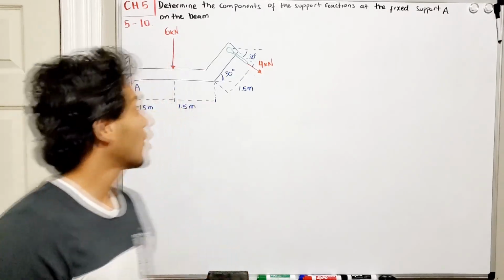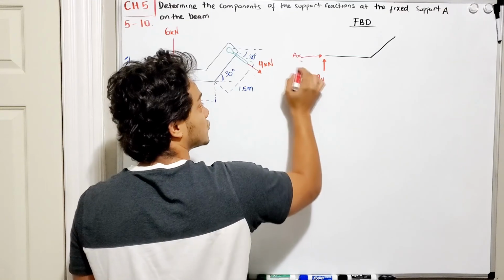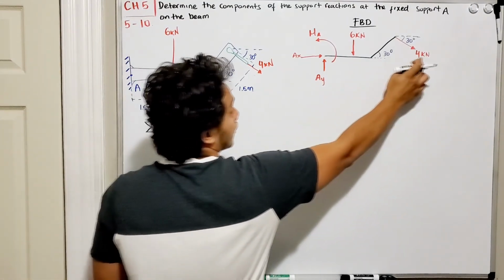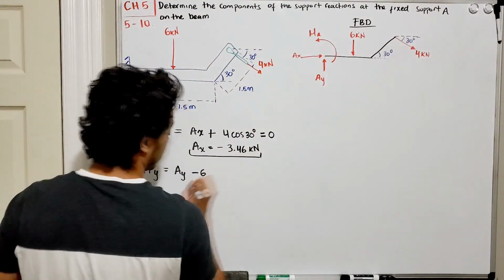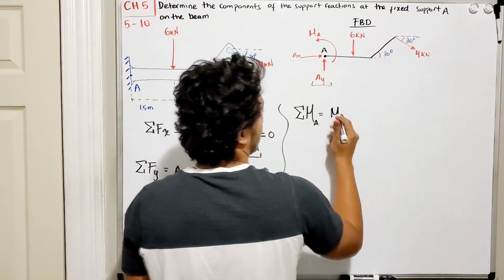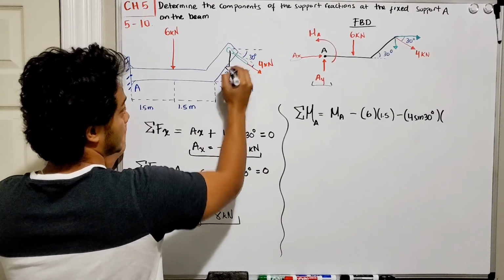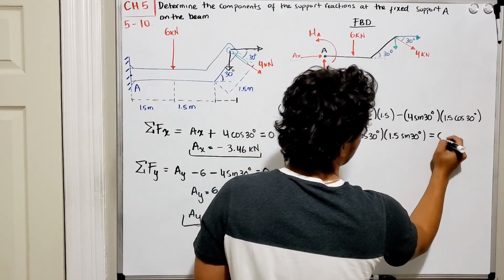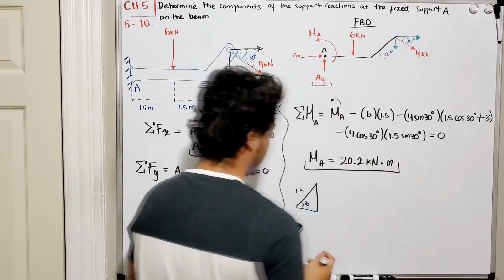Statics 5.10 - Determine the components of the support reactions at the fixed support A.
Question: Determine the components of the support reactions at the fixed support A on the cantilevered beam.